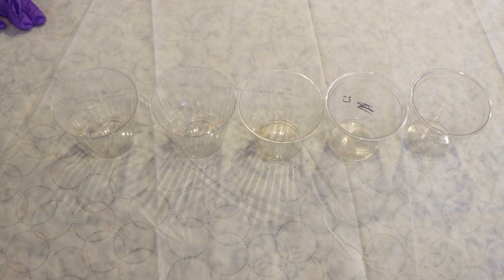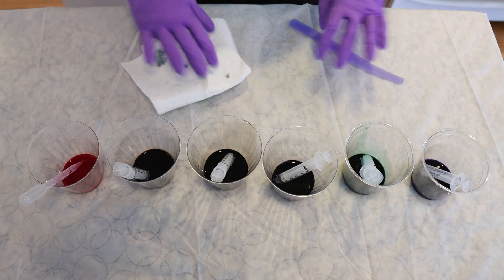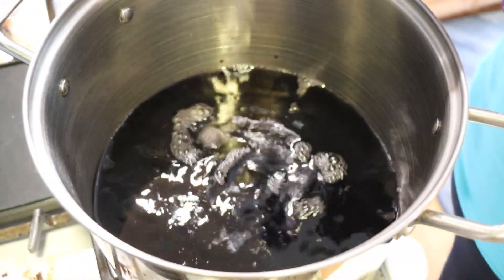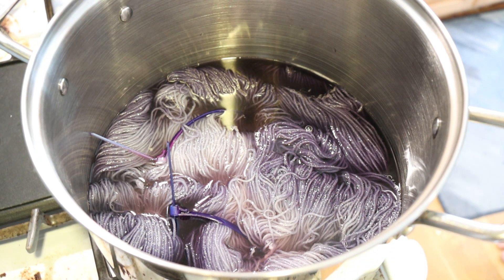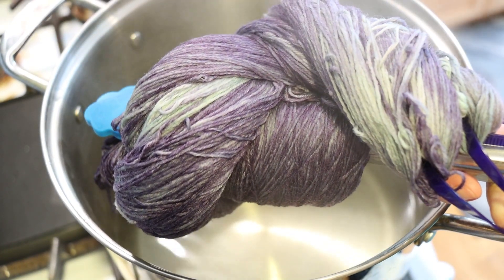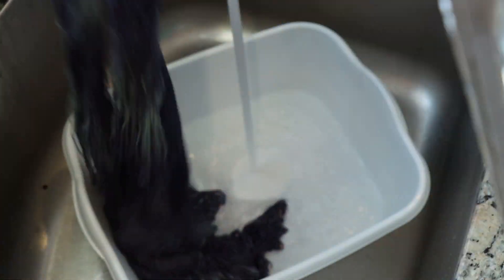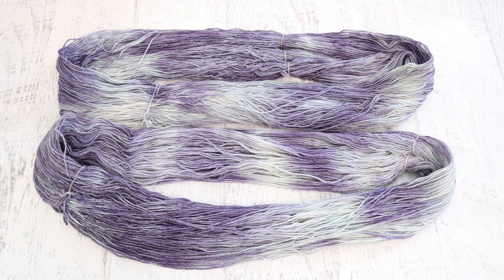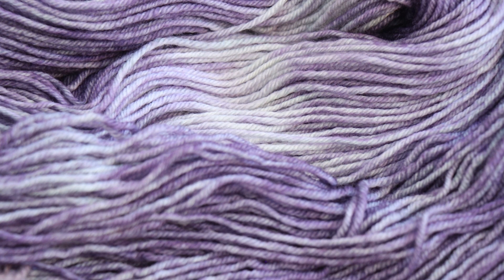Leave No Dye Behind While I Measure Out Colors for Another Project (Feb 2024!)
VIDEO CONTENTS:
[0:00] Adding a little bit of dye colors to cups
1% dye stocks Dharma aid dyes - Fawn, Pecan Brown, Midnight Bule, Emerald Green, Royal Purple, Deep Magenta
[2:51] The dyebath
~16 cups of water + 5 T white vinegar + all the dye
heat up before adding the yarn
[3:42] Adding the yarn
200 g of dry stroll fingering weight yarn
Add it slowly to the water - a slow dip.
[7:47] Washing the yarn
[9:06] Conclusions and the finished dry yarn